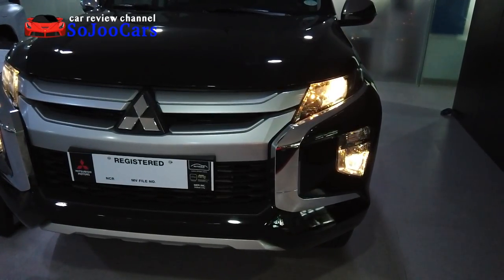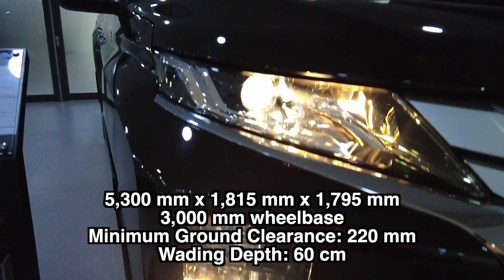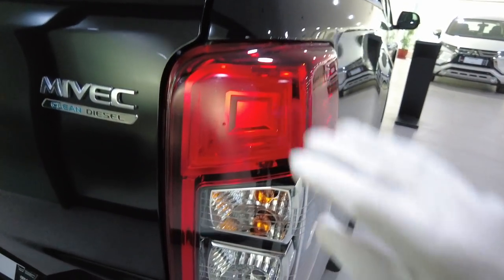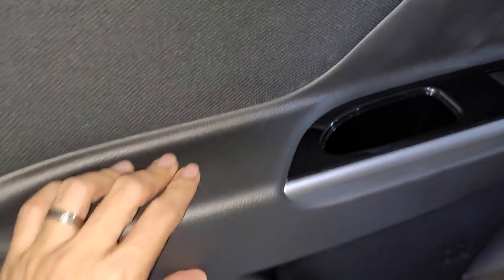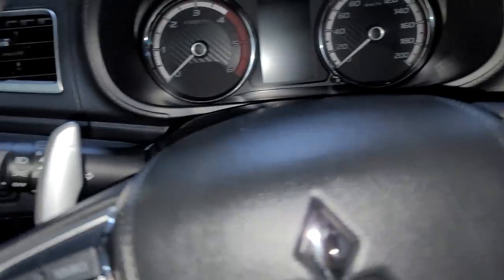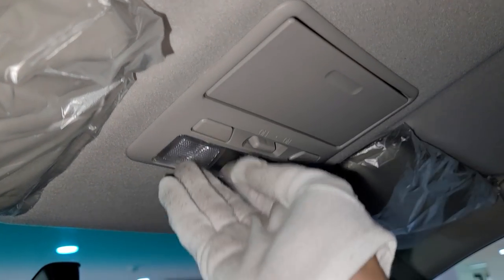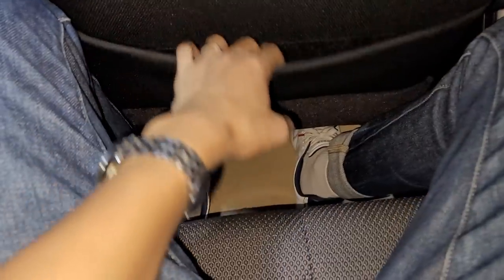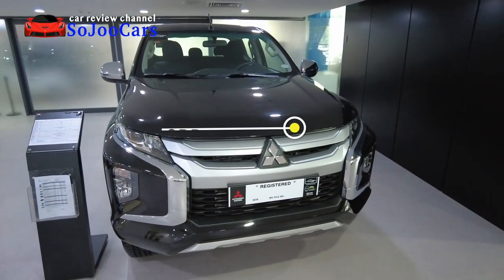2021 Mitsubishi Strada 2.4D GLS 4x2 AT - [SoJooCars]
This video features 2021 Mitsubishi Strada 2.4D GLS 4x2 AT.

Yes my SD card failed me again.. but Please do Enjoy!

Michael Babani (Mitsubishi BGC)
Sales Manager